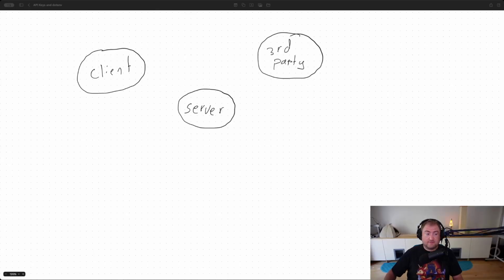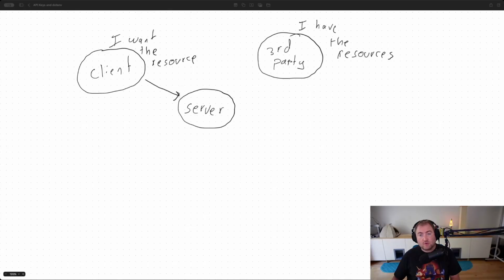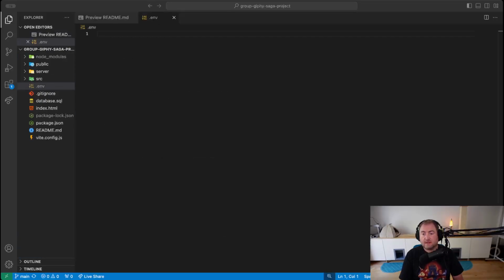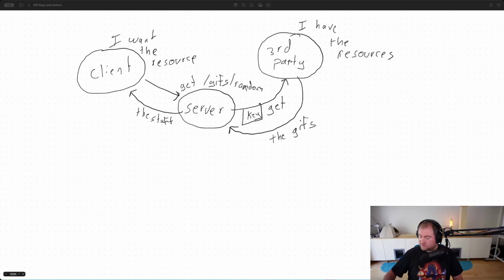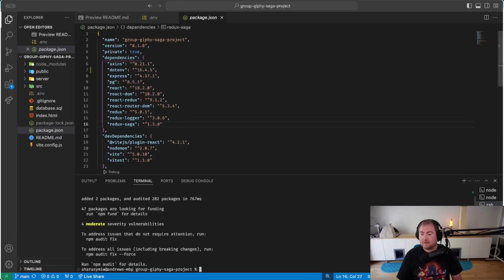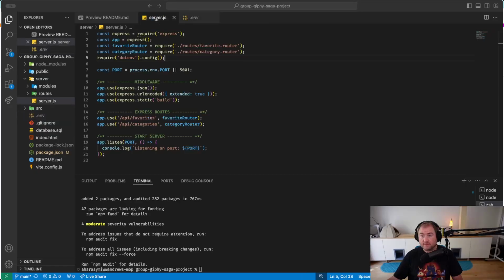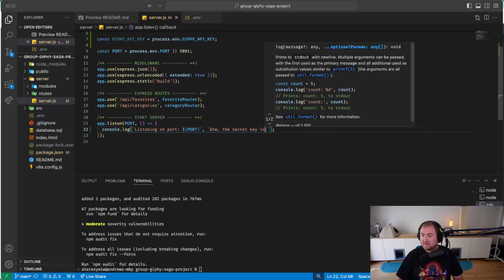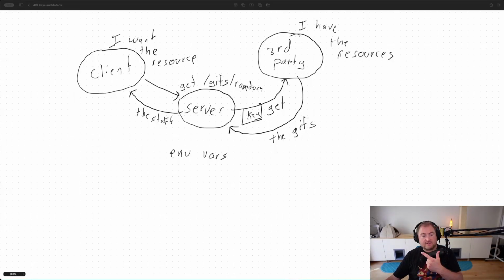Working With Third Party API Keys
This is a tutorial on the best practices to follow when working with 3rd party API keys, or any secretes your app may require.  I walk through the concept as well as implementing the flow in Node.js, using a GIPHY API key as an example.